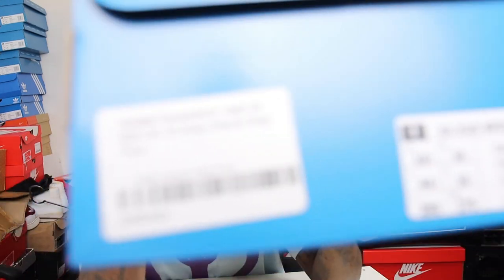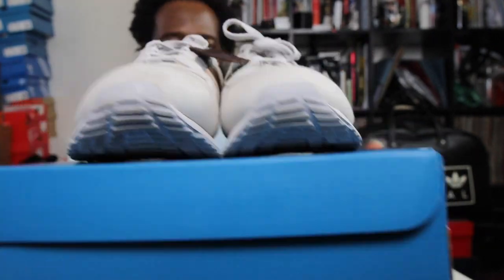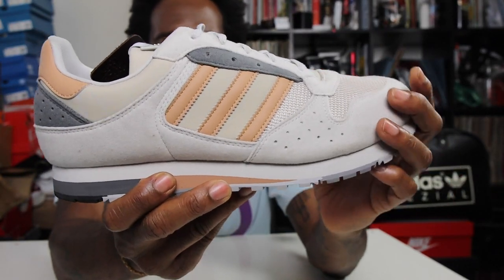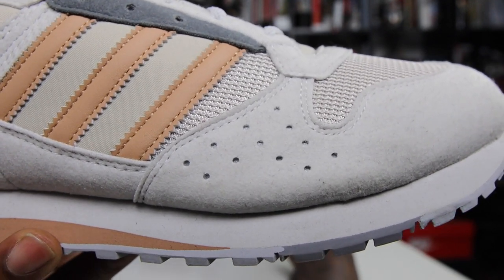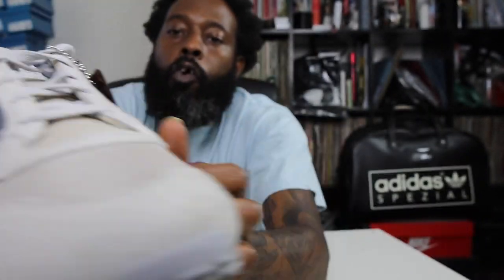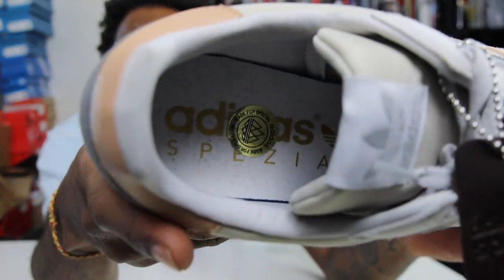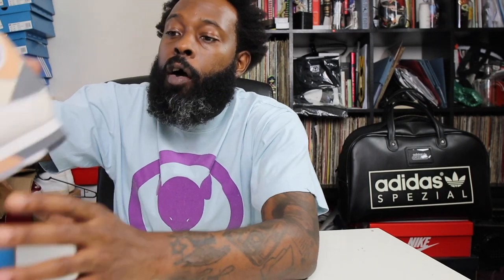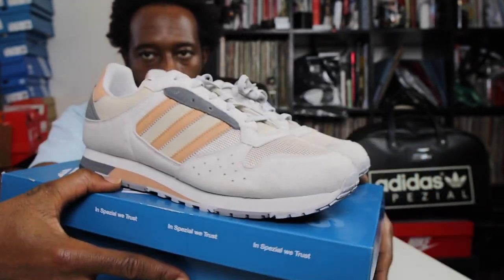ADIDAS SPZL 620 TFBC EPISODE 54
A cheeky pair I copped a couple months back!!! THE ADIDAS SPZL 620

✅ Let me know your thoughts gang ✅
🔥 Appreciate your support as always 🔥

L❤️VE
P